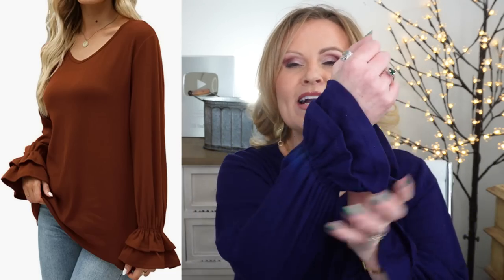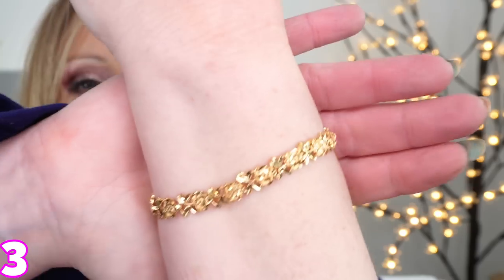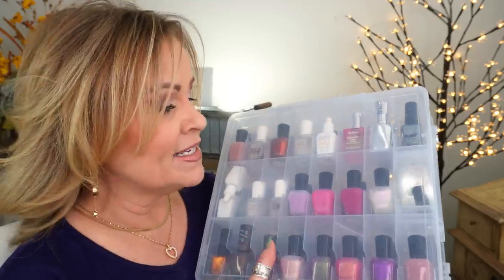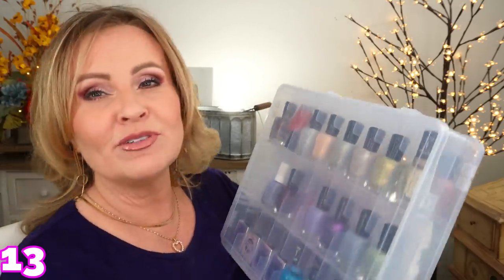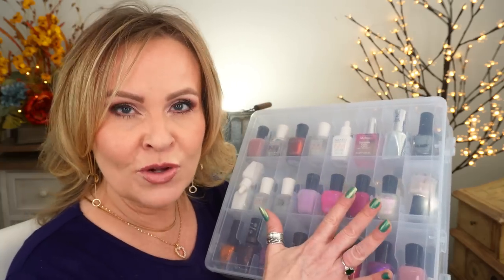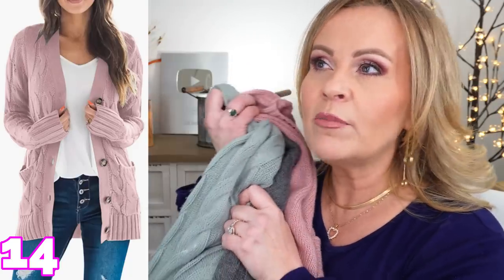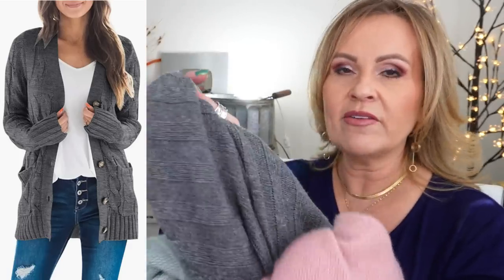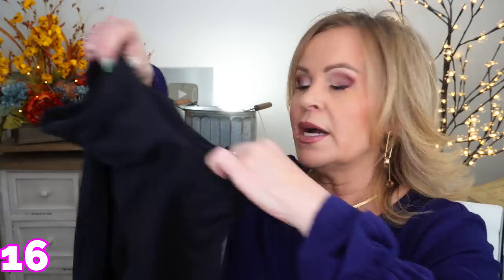20 Products That Made My Life EASIER in 2022 - NO MAKEUP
These are the best products in every category except makeup. All of the products in this video are products for hair, nails, better sleep, health, fashion and so much more!

Nail polish in Zuza
Blue Top

*PRODUCTS MENTIONED:
1- Lifetime Jewelry Gold Heart Rhinestone Pendant

2- Lifetime Jewelry Gold Herringbone Necklace

3- Lifetime Jewelry Gold Rose Bracelet

4- Conair Infiniti Pro Hair Brush Dryer

6- Matrix Total Results High Amplify Dry Shampoo

7- Natural Light Mimicking Lamp

8- 5" Lighted Round Dual Sided Compact Mirror

9- Lumi Deodorant Bay Rum

10- Lady Anti Monkey Butt Powder

11- Arnica Gel for Swelling & Pain

12- Olbas Oil For Pain

13- Nail Polish Organizers

14- Cable Knit Sweater Cardigan

15- Cinema Secrets Makeup Brush Cleaner

16- Skechers Go Walk Pants

17- Quick Drying Nail Drops

18- Glass Foot File

19- L-Glutamine Powder

20- Bluetooth Noise Cancelling Sleeping Mask

*MAKEUP WORN:
Hourglass Ambient Foundation in 4.5
Kokie Cream Highlighter Rose
Maybelline Lipstick in Nude Lust

Also, if you would like to help a little more, when watching one of my videos please watch it all the way through, that helps to show the YT algorithm that people are interested in my video. If you have time, watch one or two of the ads shown with the video, that's the only way YouTubers get paid at all, if people watch the ads. So if you have a favorite Youtuber, you now know how you can support them with these little tips. THANK YOU SO MUCH FOR YOUR SUPPORT!